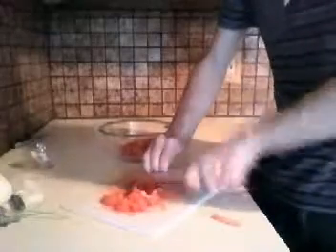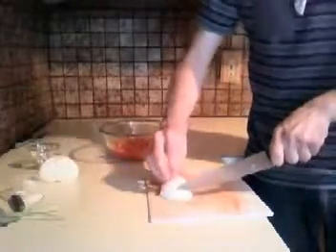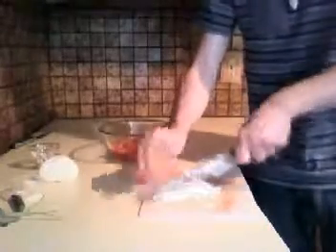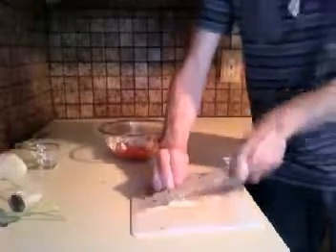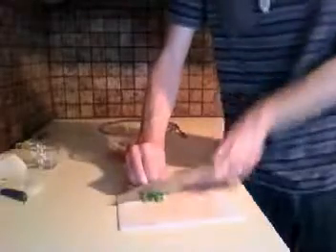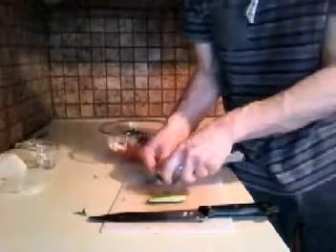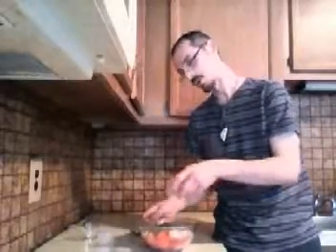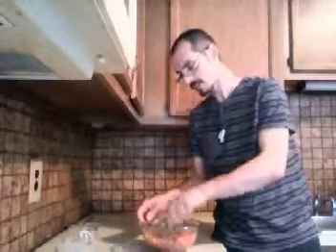Myke's Small Kitchen Cookery: Pico de Gallo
In this episode of Myke's Small Kitchen Cookery learn how to make fresh, simple, tasty Pico de Gallo in just minutes.